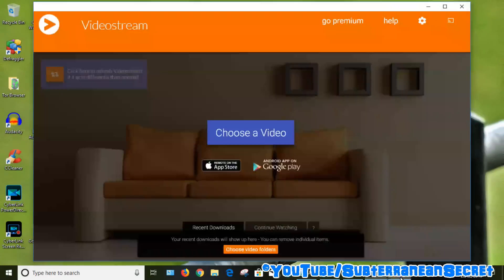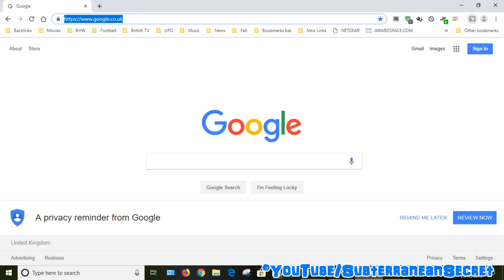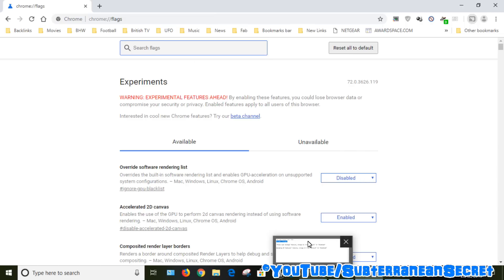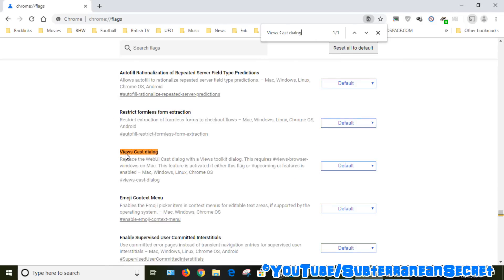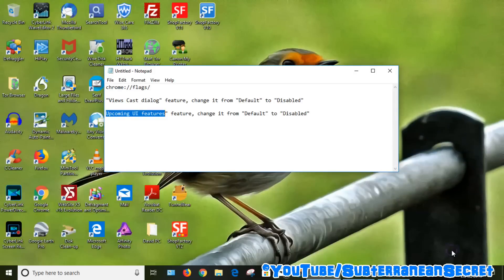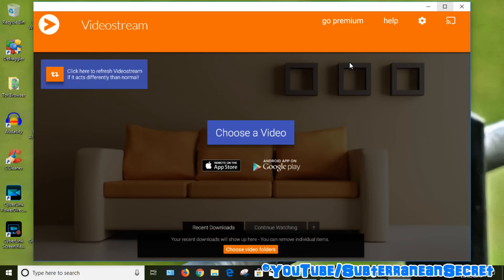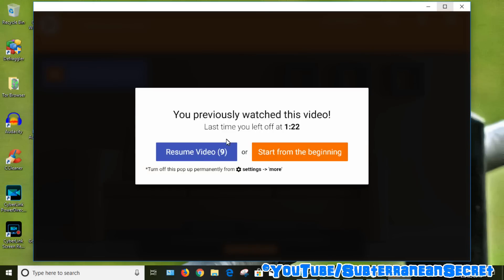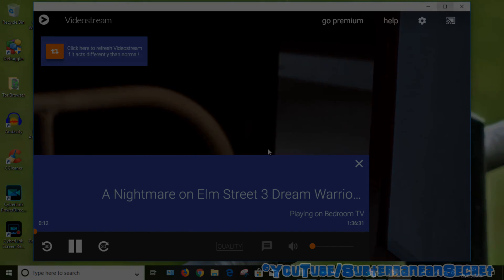Videostream for Google Chromecast Not Working? Here's How to Fix It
In this video I'll show you how you can get Videostream for Google Chromecast working after the latest chrome update.

Simply type the following into the address bar in chrome – chrome://flags/

You will then be taken into a secret menu. If you hold down ctrl and F on your keyboard a little search box will appear at the top of your chrome browser. You can then copy and paste the following information below.

"Views Cast dialog" feature, change it from "Default" to "Disabled"

"Upcoming UI features" feature, change it from "Default" to "Disabled"